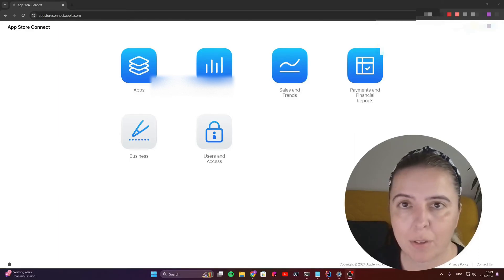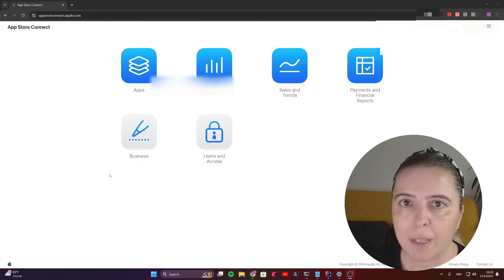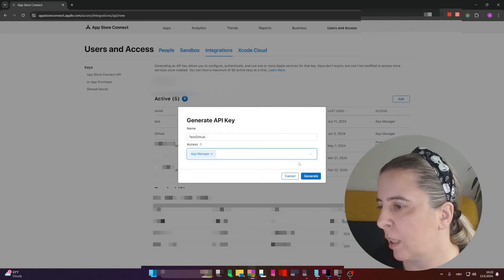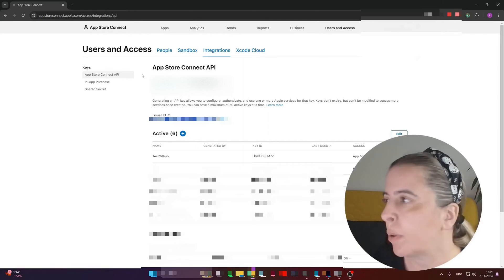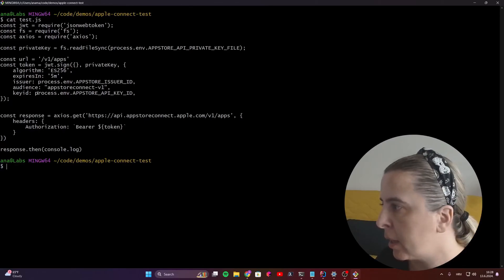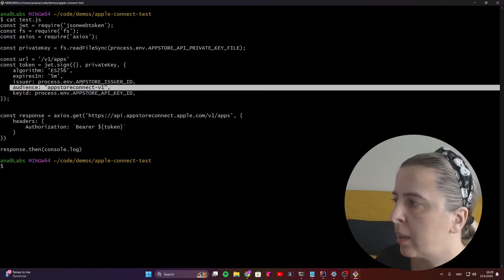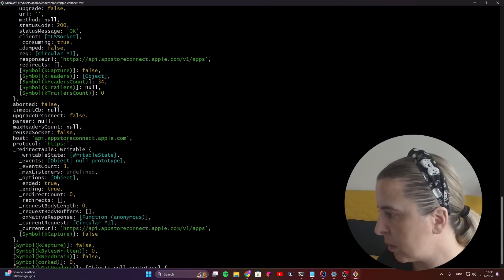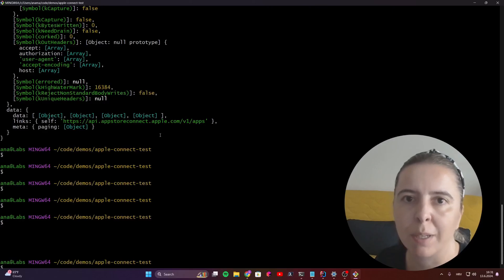Generate App Store Connect Api Key and what then?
Steps to generate app store connect api key and an example how to use it in NodeJs. You'll most likely need the key for apps. I use it for Github workflow pipeline and publishing the ipa to Testflight.